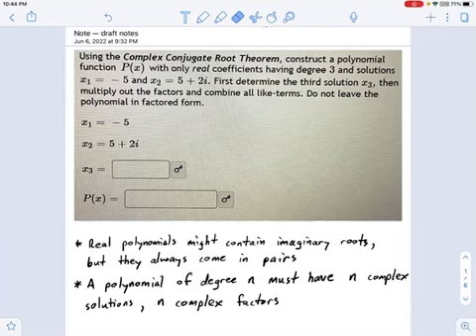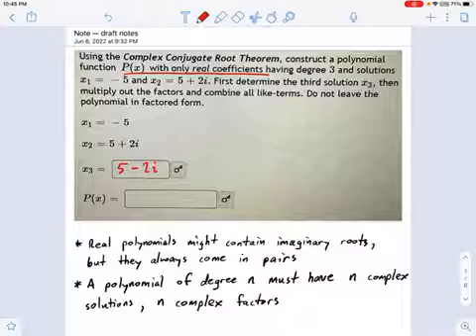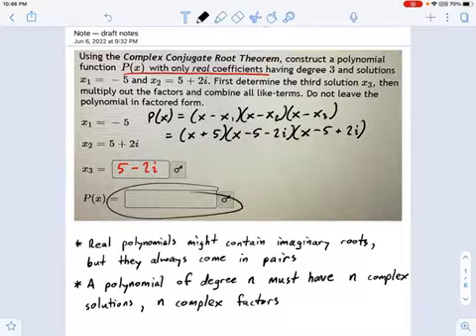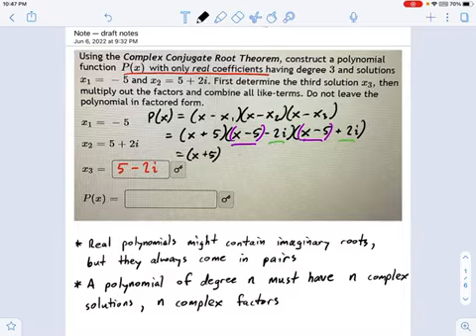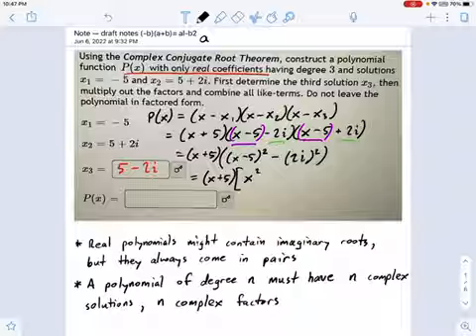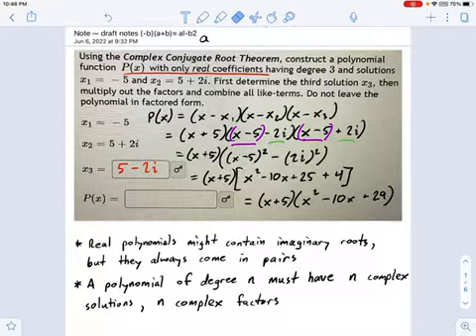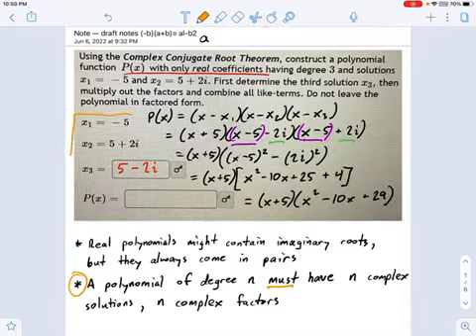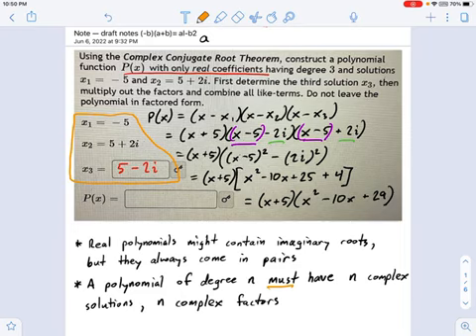SM3.01.37 — Complex Conjugate Root Theorem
Murphy Math --
Using the Complex Conjugate Root Theorem to find the missing root of a polynomial.  Construct the polynomial in standard form by multiplying factors.  Discussion of complex roots.